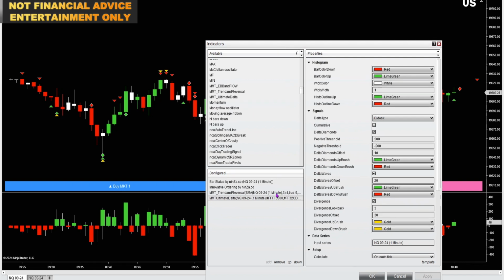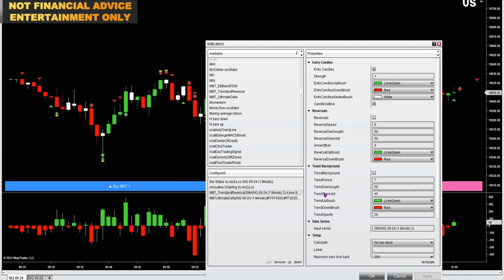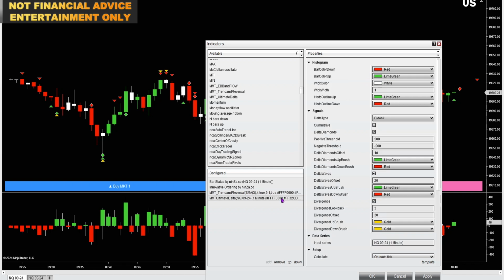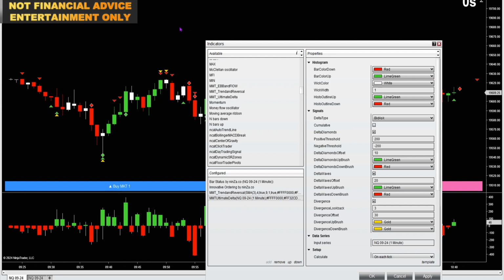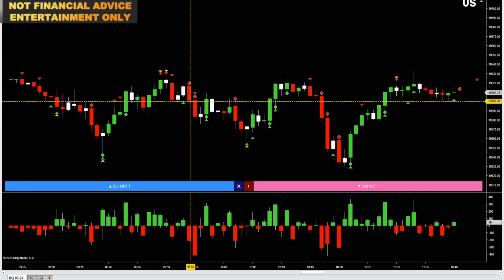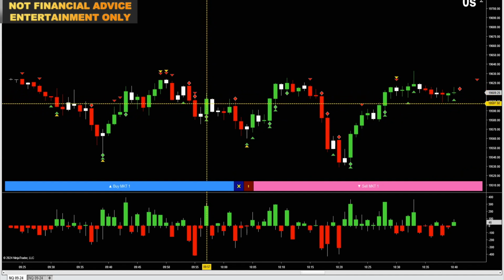A system to trade the ULTIMATE DELTA indicator - with settings and step by step examples!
Get the BEST PRICE at APEX TRADER FUNDING!

Volume Delta
Innovative Ordering
Solar Wind
MA Crossover
Heiken-Ashi RSI Blend
Superior Bollinger
Superior RSI
Superior ADX/DMI
Titanoboa Trader
Divergence Engine
Oscillator Reversal
Waddah Attar Explosion
Volucandlez
Support/Resistance Radar

Bulenox
Save 83% using code - MONKEYMAN